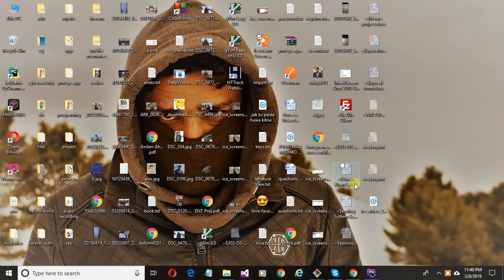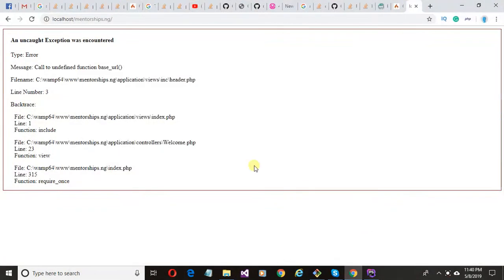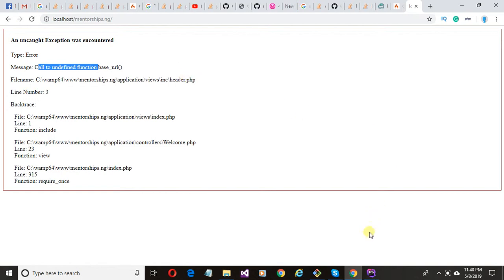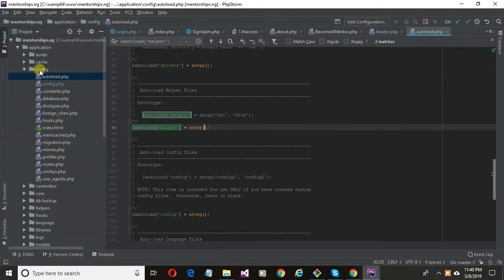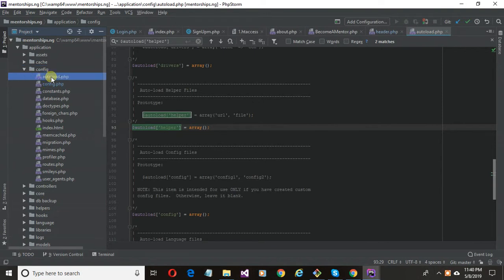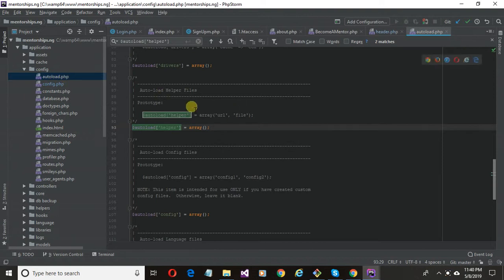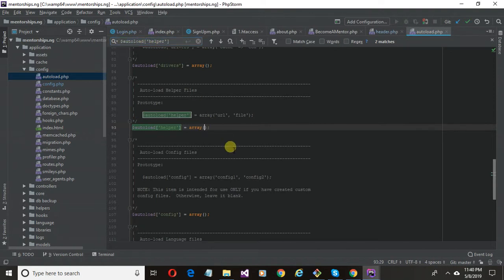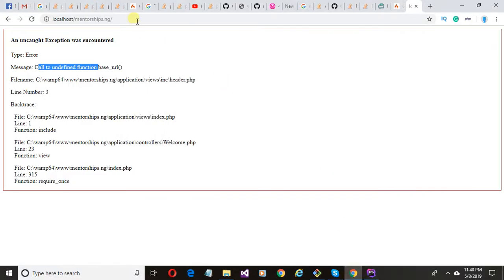message call to undefined function base url in codeigniter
how to solve this issue:
you can take help tp solve call to undefined function function base url issue by taking the help form the link